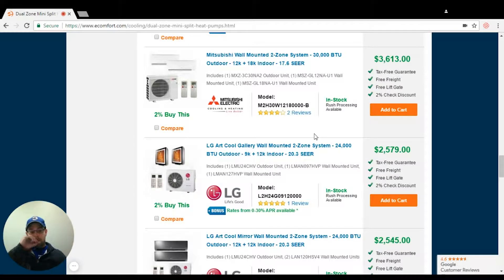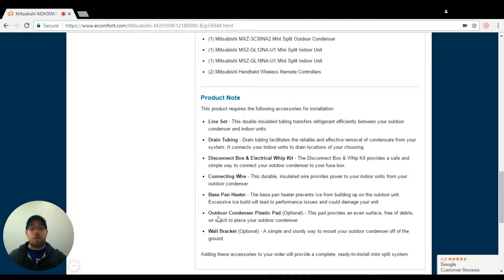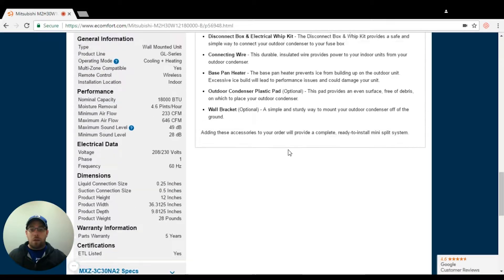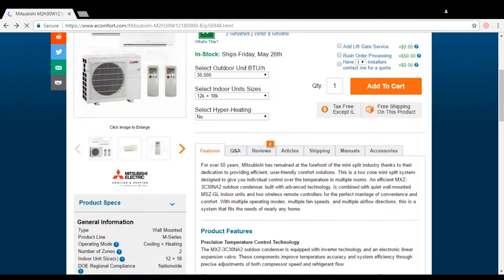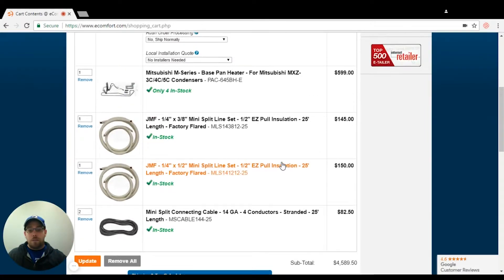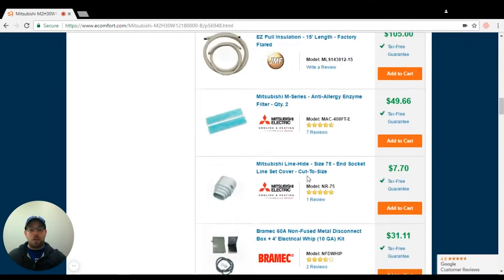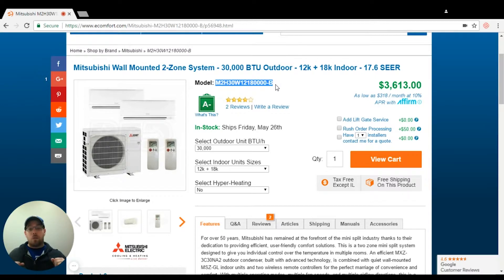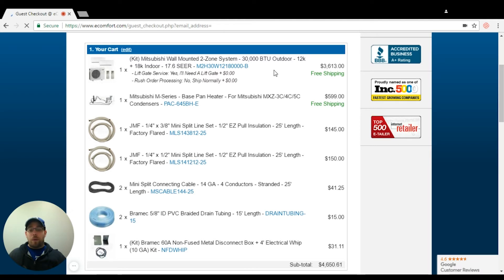What Do I Need for a 2-3 Zone Mini Split?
eComfort Product Expert Chris answers your most common product questions.